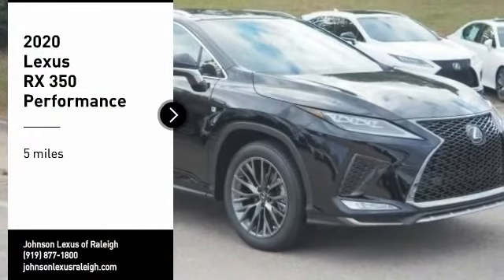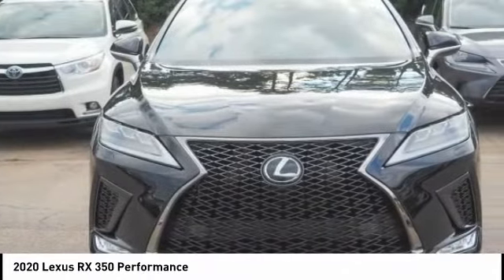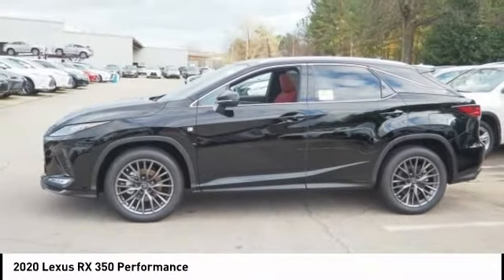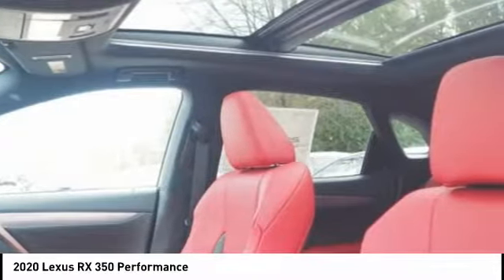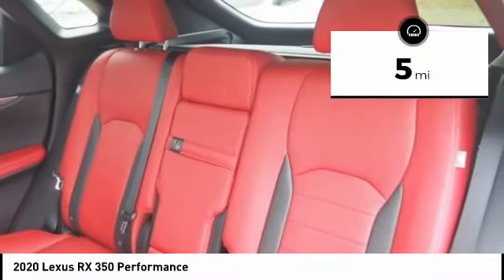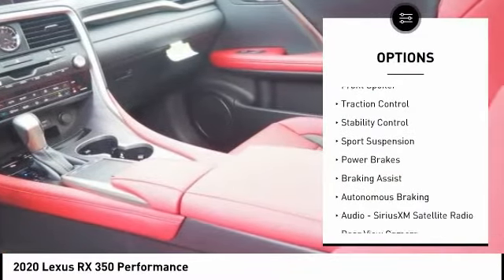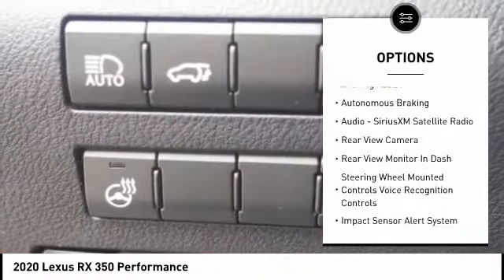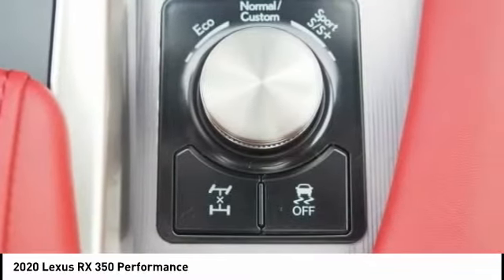2020 Lexus RX 350 Raleigh NC R30798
2020 Lexus RX 350 Performance

5839 Capital Blvd.

You'll love this 2020 Lexus RX 350. This is a Vehicle you'll want to take home. Call and get in touch with Johnson Lexus of Raleigh directly, and be the first to open the Vehicle door today!